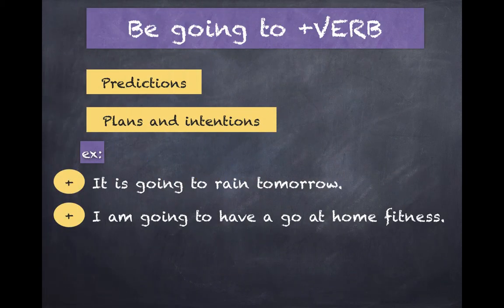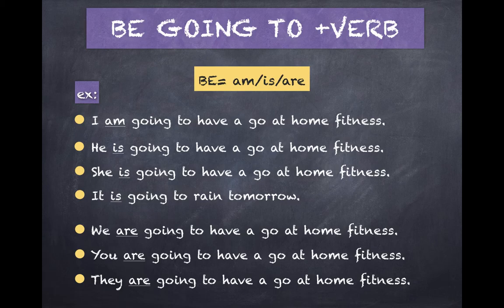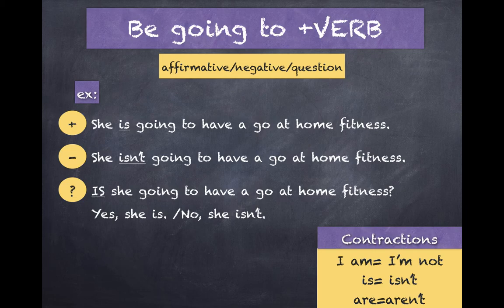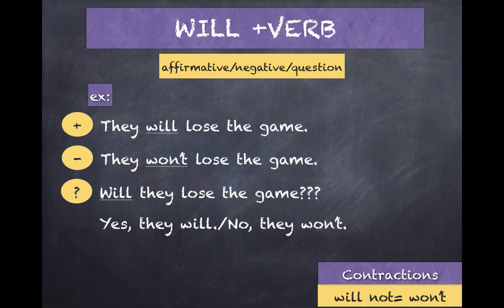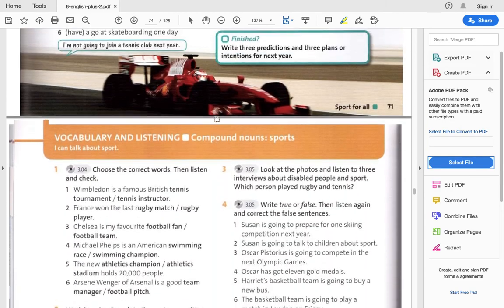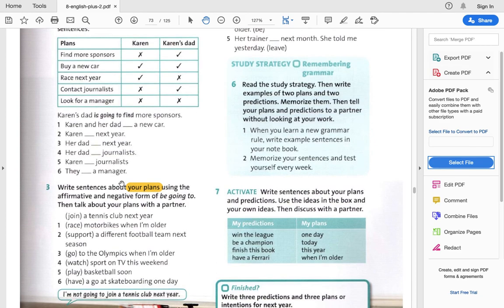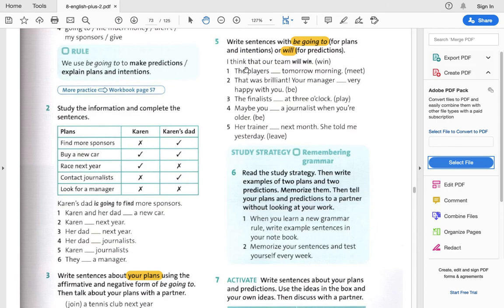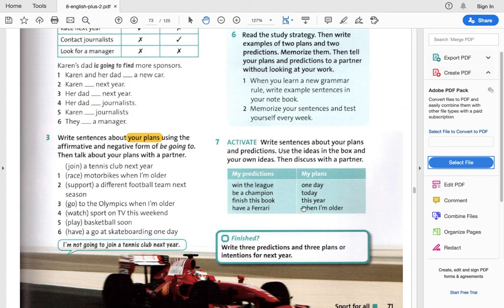Future Tense by Daskalos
Hello all! In this video I am giving a simple explanation of the Future Tense in a presentation for the students who are staying at home and cannot go on with their studies in classrooms because of the given situation.
I am also using the English Plus 2 book to give some homework. Till next time!

Daskalos